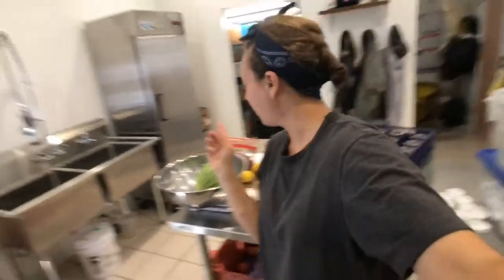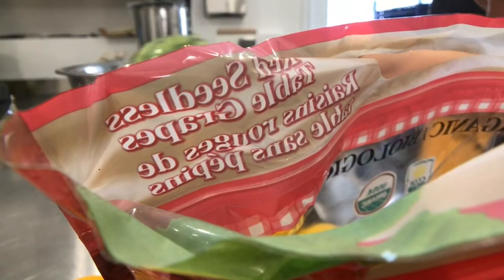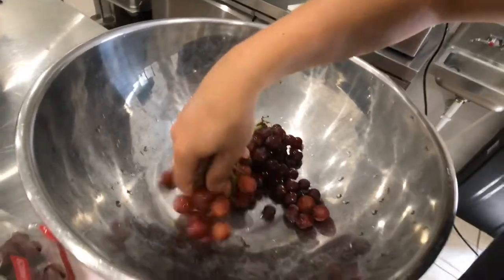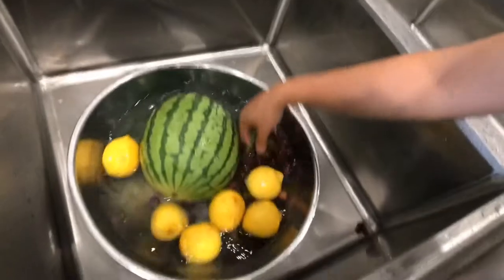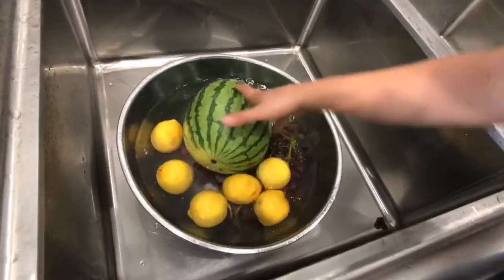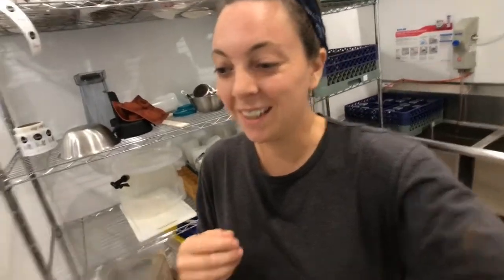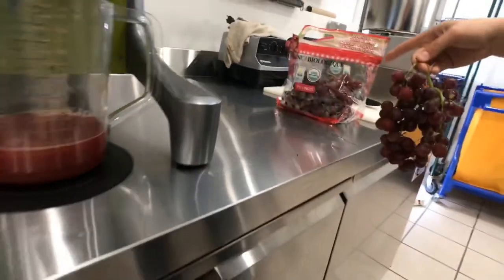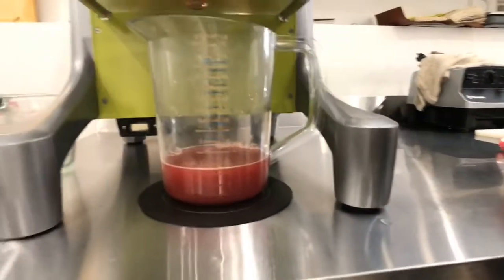HOW MUCH JUICE IS IN A POUND OF GRAPES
IF YALL ARE NEW TO MY CHANNEL | My sister and I operate our cold pressed JUICERY @jkjuices out of northwest Ohio and we document the journey here on YouTube. We operated out of a FOOD TRUCK for the first five years and now we are OPENING A STOREFRONT! Follow along as we serve Northwest Ohio with locally sourced, organic, cold pressed juice!